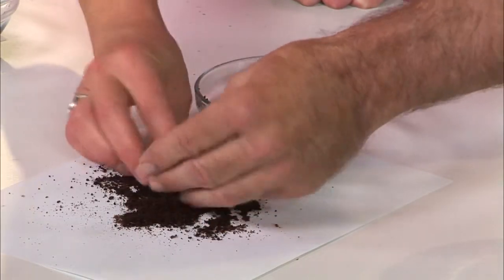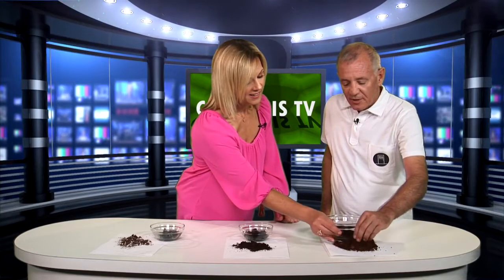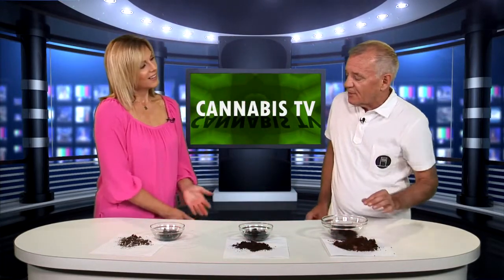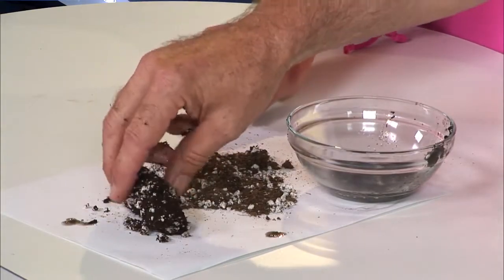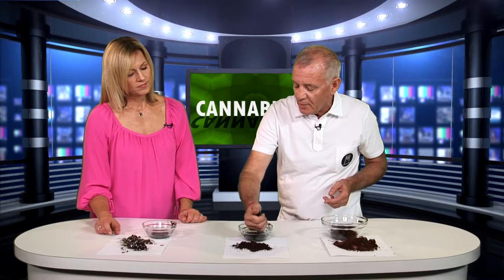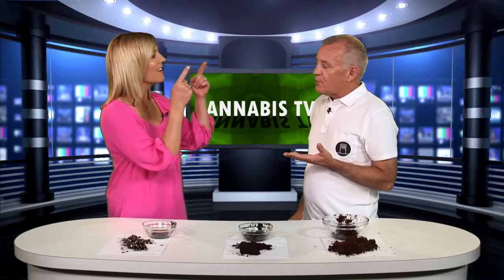Paul On CHCH Cannabis TV Describing The Differences in Millennium Coco Coir